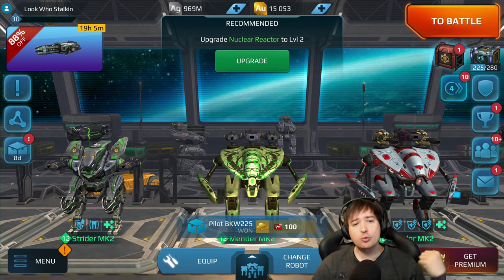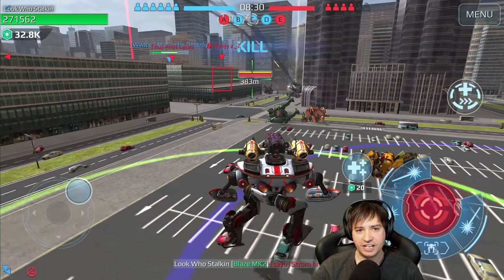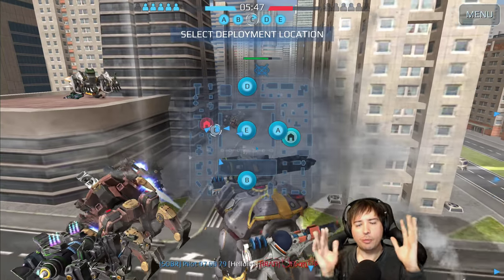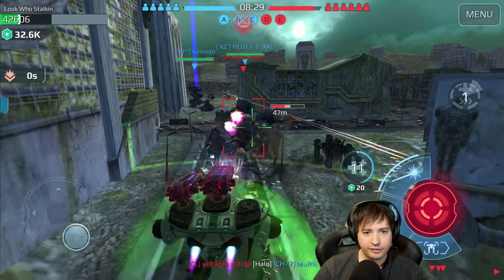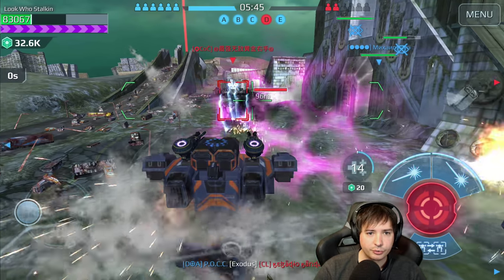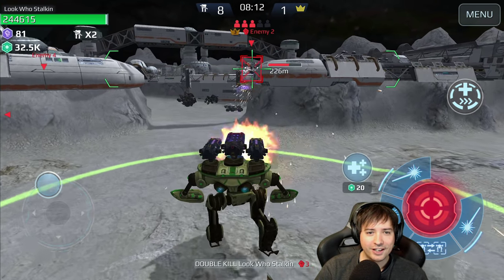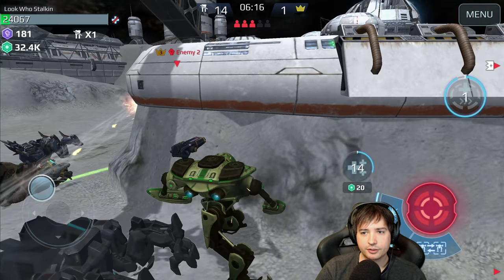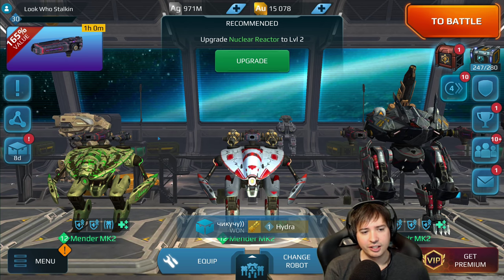Brutal Tank MENDER - MINI FENRIR - War Robots Mk2 Gameplay WR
War Robots Mk2 Gameplay of the Brutal Max Tank MENDER - as a Mini Fenrir - WR Boosted Gameplay